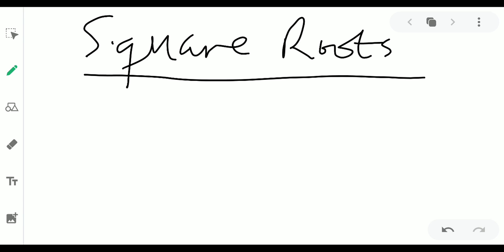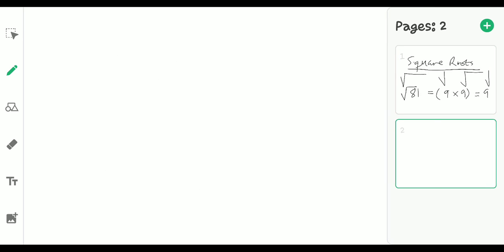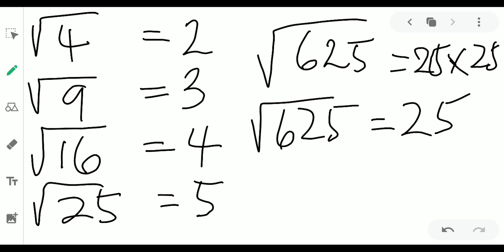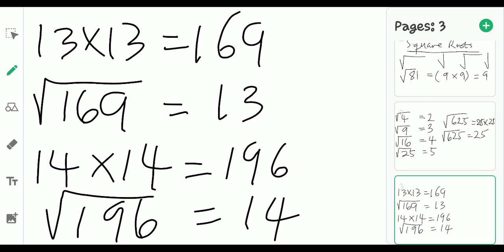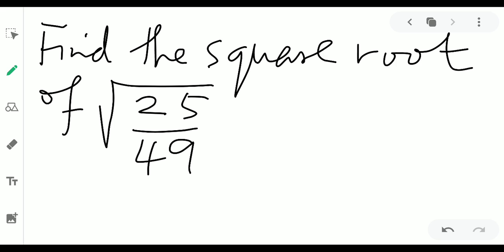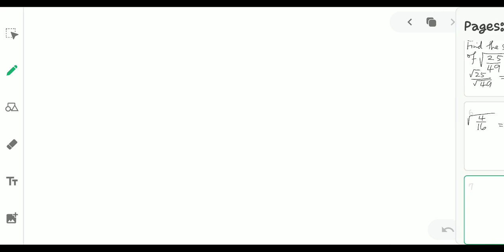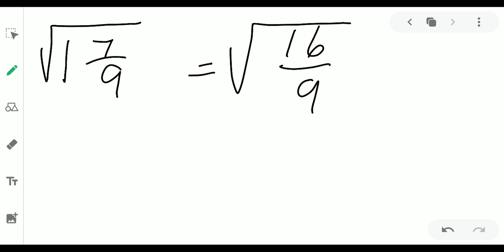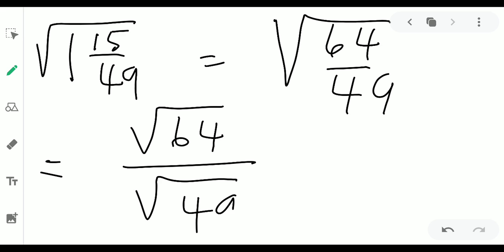JHS 1-Square Root.Liveboard chat with MR.D.E.BAIDOO